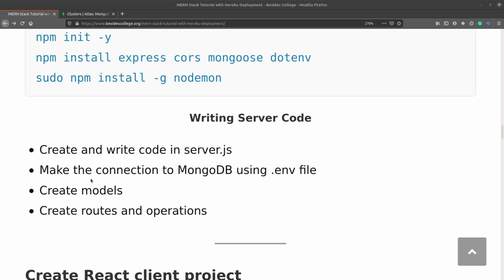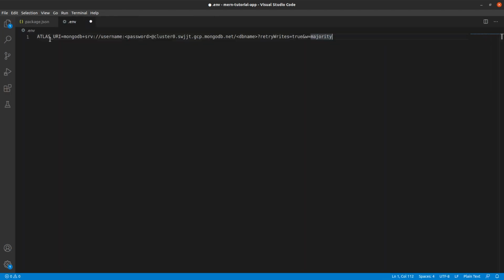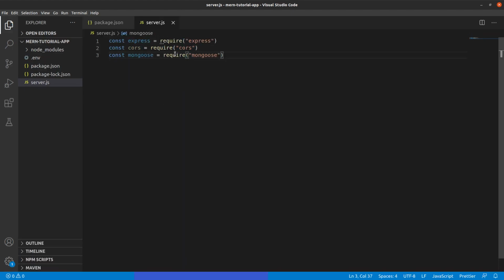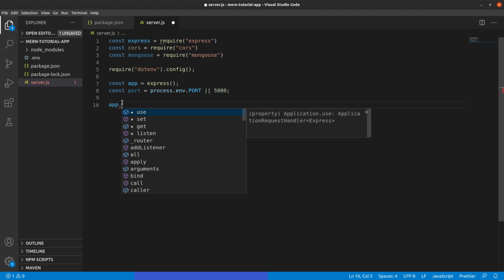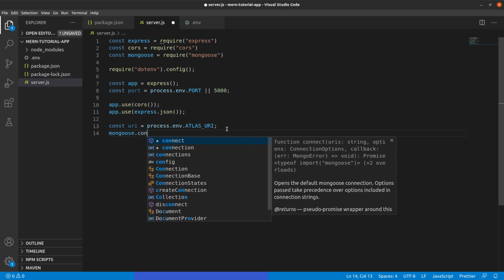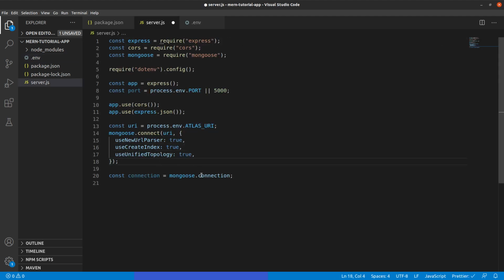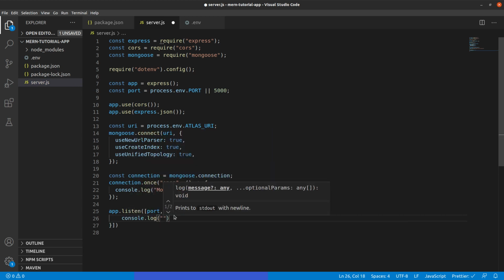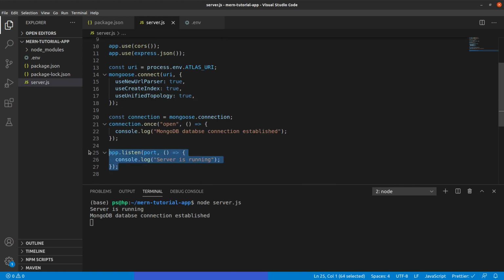5. MongoDB mongoose connection in NodeJS application | MERN Stack tutorial Heroku deployment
MongoDB mongoose connection in NodeJS application | MERN Stack tutorial Heroku deployment

MERN Stack tutorial with Heroku deployment for Free
MongoDB, ExpressJS, React, NodeJS
NodeJS Heroku deployment